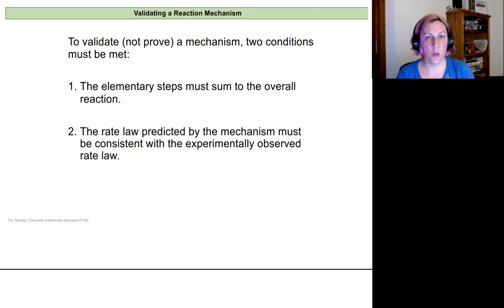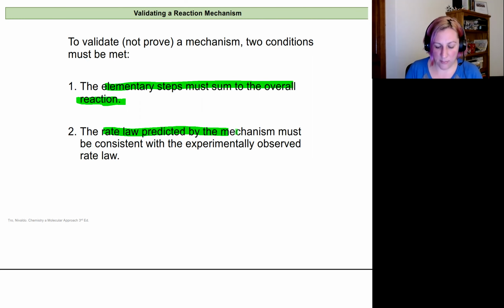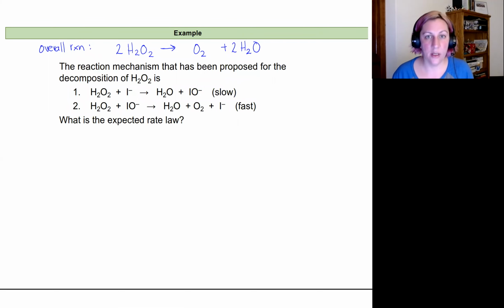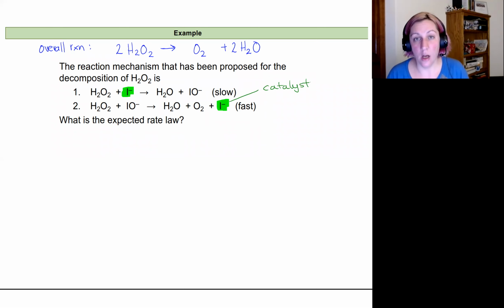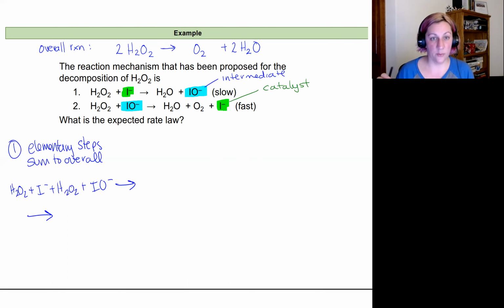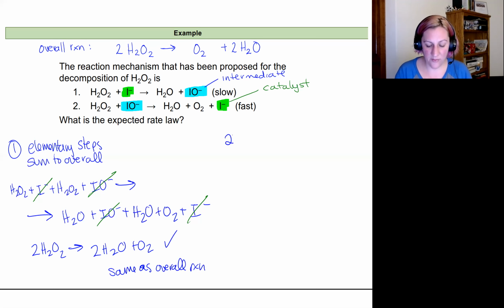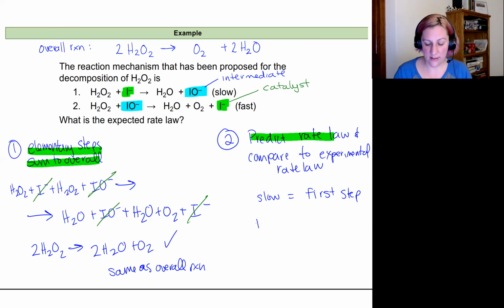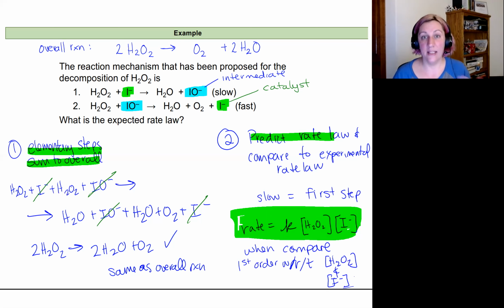Chem 162 Lecture 12.U Validating Mechanisms with Slow First Steps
This lecture looks at mechanisms that have rate determining first steps.